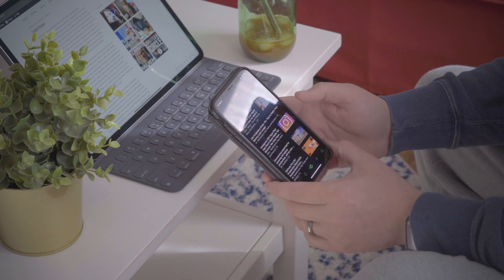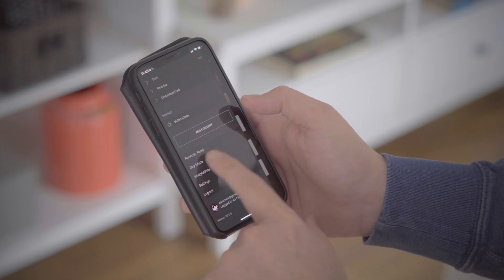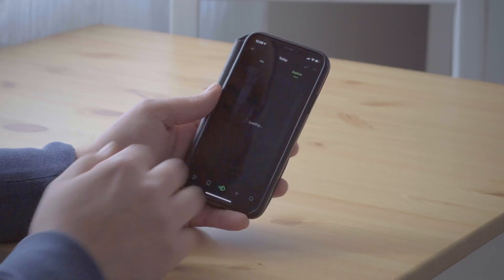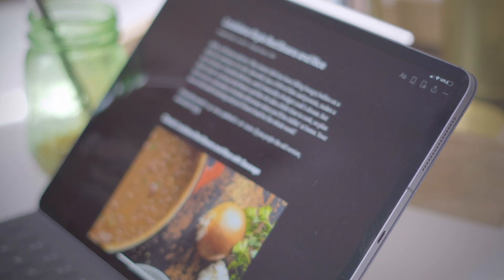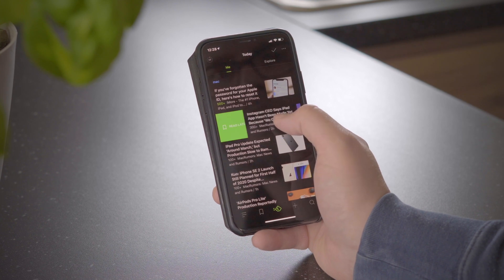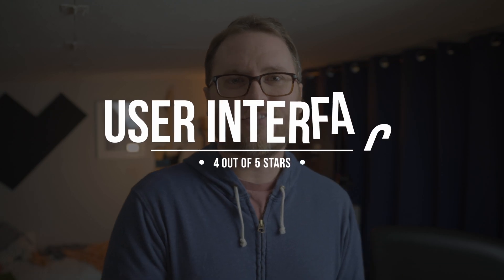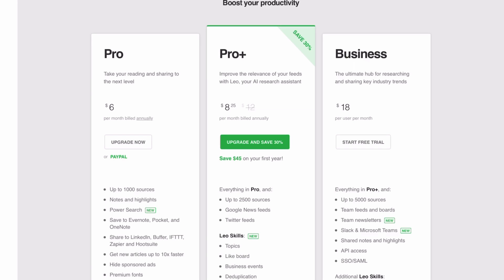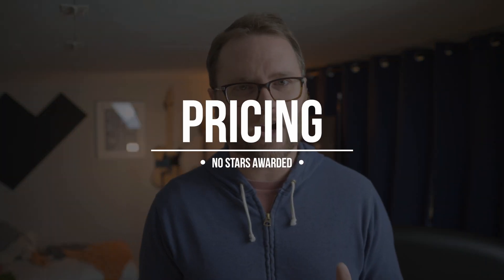Best RSS Reader App for iOS?!?! Feedly Review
Is Feedly the best RSS Reader App for iOS?  Here's my review!!!

✅ Here’s some of the gear I used to film this video!

🔴| Camera Gear |🎥
Sony A6500 Mirrorless Camera
Sony A6400 Mirrorless Camers
Sigma 30mm f/1.4 DC DN Lens
Sigma 16mm f/1.4 DC DN Lens
Sony FE 50mm f/1.8
Manfrotto 50mm Ball Leveler Tripod
Manfrotto Micro Fluid Head
Neewer Slider
Joby GorillaPod
Manfrotto Phone Mount

🔴| Microphone |🎤
Senal MC24 Shotgun Mic
Tascam DR-60Dmkii Recorder

🔴| Lighting |💡
Viltrox LED Panel Light
StudioPro 850W Lighting Kit
Apurture AL-M9 LED Mini Light
Weeylight RGB Lights